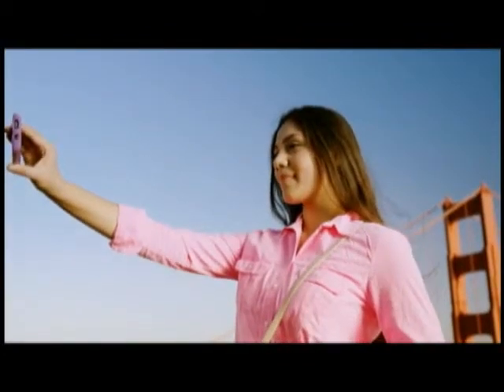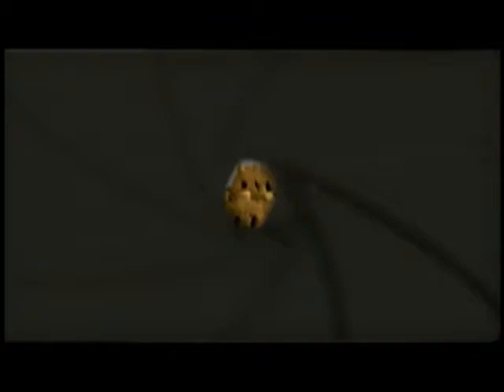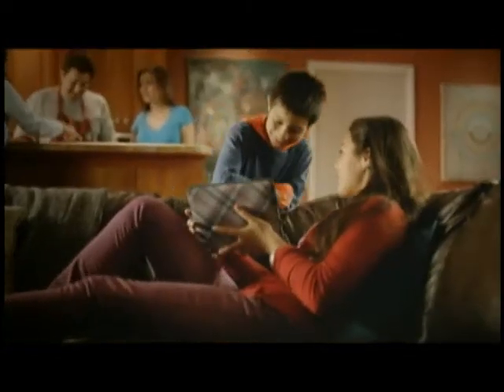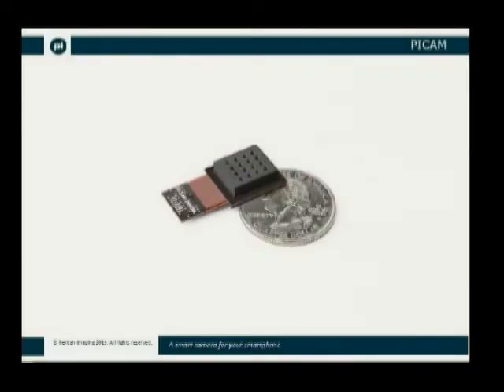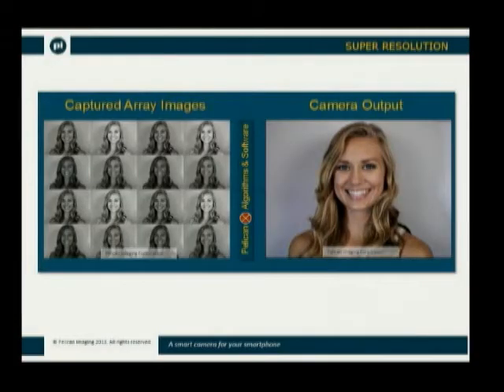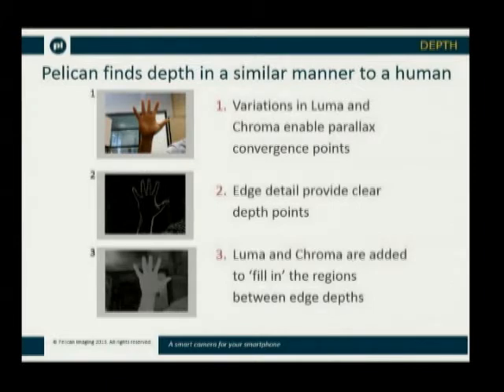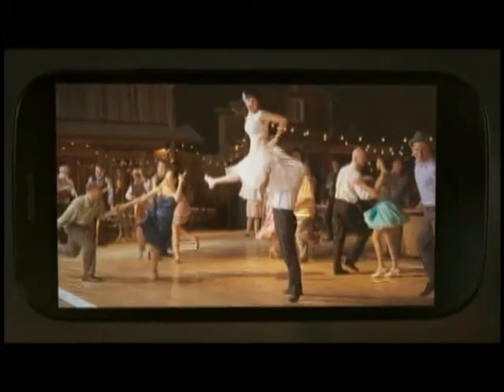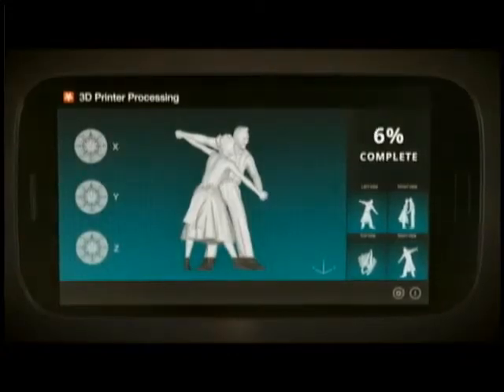Future Talk #47, New Frontiers in Photography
An examination of the PiCam, produced by Pelican Imaging, Inc., which can take pictures that can be refocused after the picture has been taken, can take 3D pictures that can be printed on a 3D printer, and whose technology can be applied to a wide range of applications beyond photography. The guest is Paul Gallagher, VP of Strategic Market Development at Pelican Imaging. Martin Wasserman hosts.